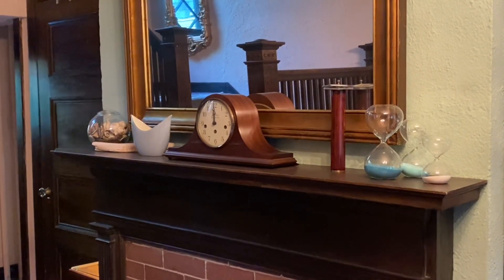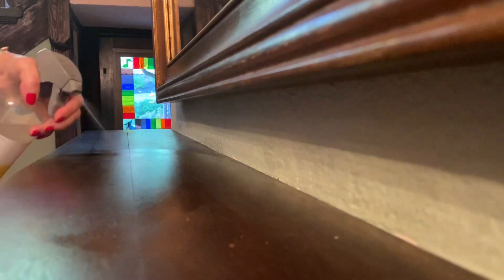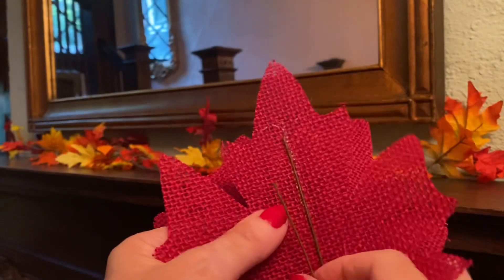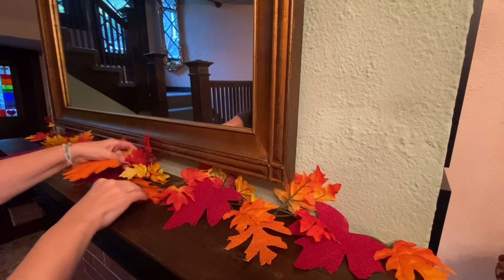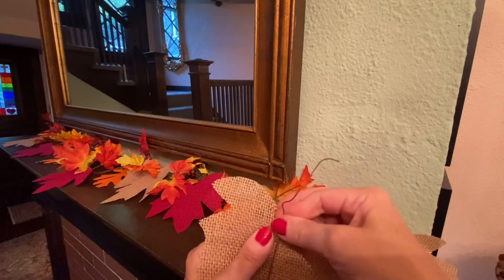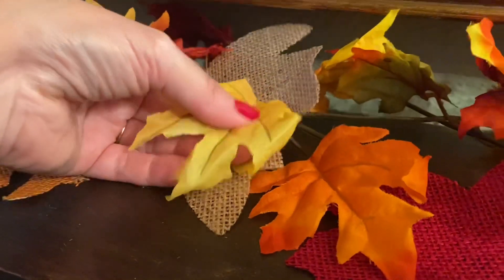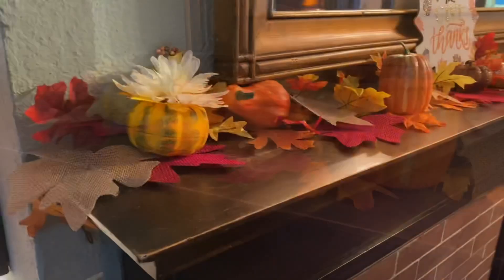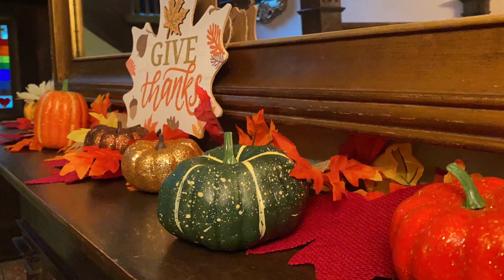FALL MANTEL MAKEOVER! With Décor from DOLLAR TREE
Hello! Today I am doing a quick makeover of one of my fireplace mantels. I was in the mood to add some festive fall decor to our home, and everything that I’m decorating with in this video came from Dollar Tree! I hope you enjoy!